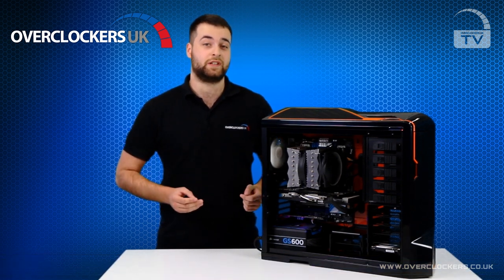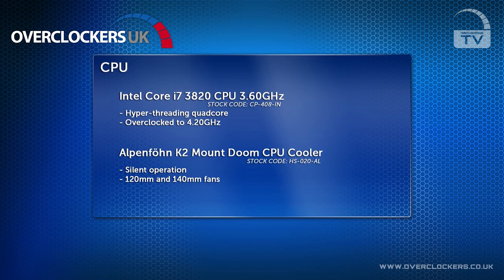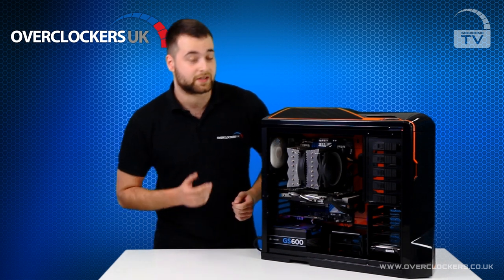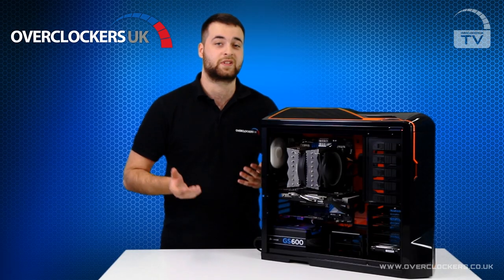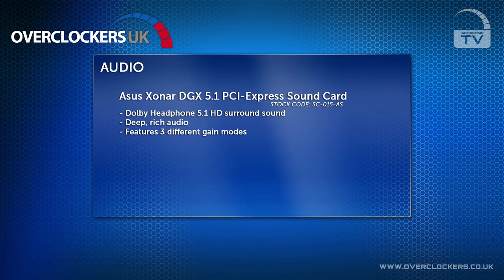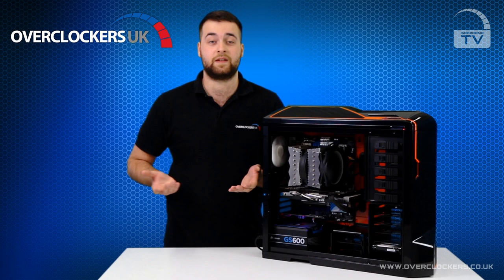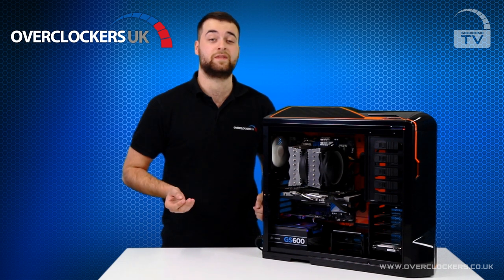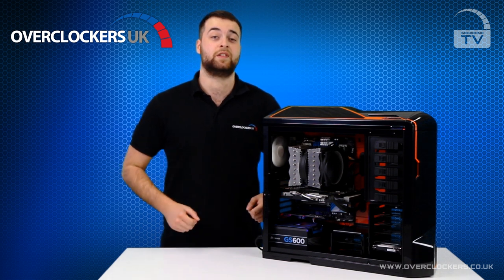Overclockers UK TV - Ultima 9300i Prism Gaming System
Nathan takes a look at one of our premium systems; the Ultima 9300i Prism.

The Ultima 9300i Prism harnesses the all powerful Intel Core i7 3820 Quad Core CPU, making it an excellent choice for a gaming PC.

FULL SPEC:
- NZXT Phantom Enthusiast USB3.0 Full Tower Case  [Orange/Black]
- Corsair GS 600w PSU
- Intel Core i7 3820 @ 4.20GHz
- HIS HD 7970 IceQ 3GB GDDR5
- Asus P9X79 PRO Intel X79 (Socket 2011) DDR3 Motherboard
- Alpenfohn K2 Mount Doom CPU Cooler
- TeamGroup Elite 16GB DDR3 Quad Channel Kit
- Samsung 120GB 840 SSD & Seagate Barracuda 500GB HDD
- Asus Xonar DGX 5.1 Sound Card